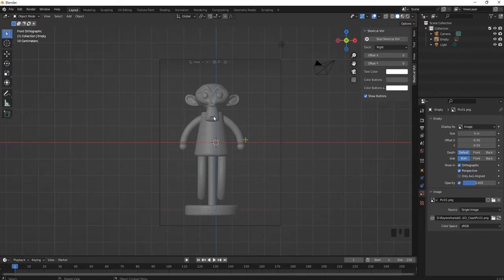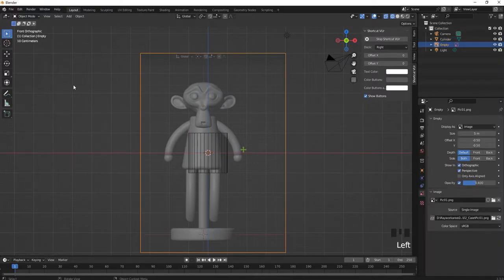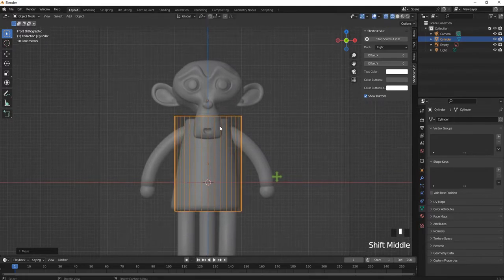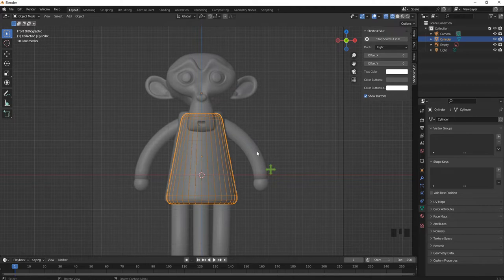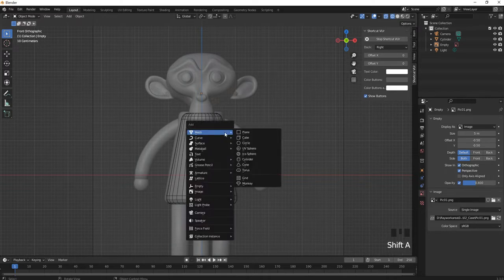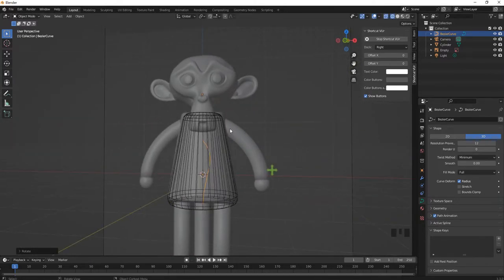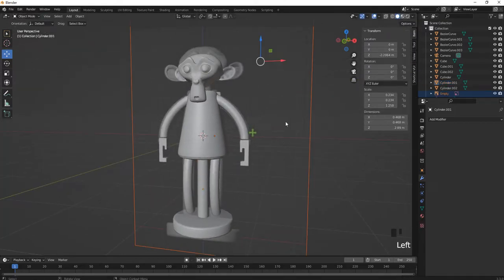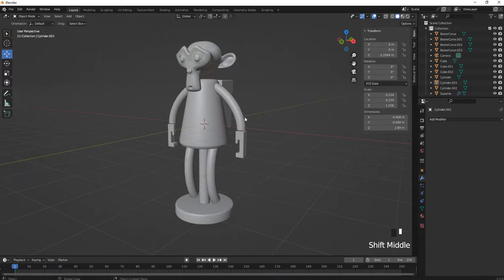LV1_01_NTUT_Blender_005_Monkey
01_Modeling.